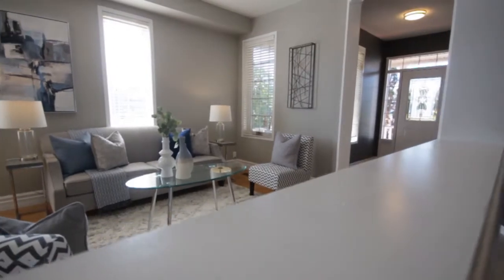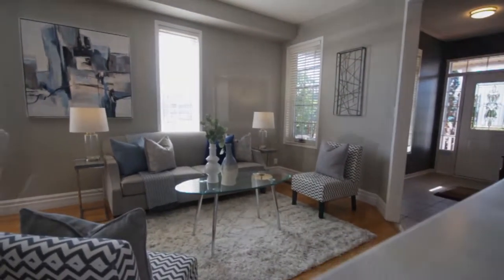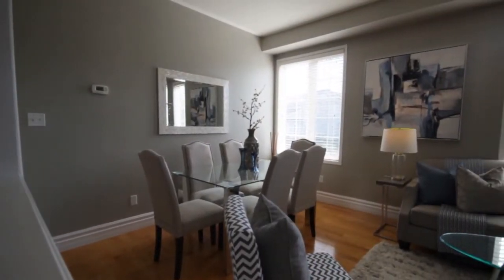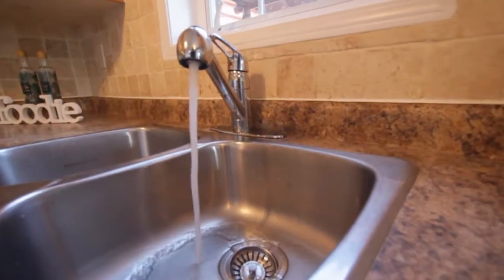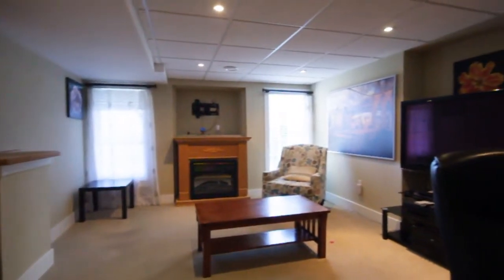1241Tall Pine Ave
Detached Corner House !! Stunning 4 Bsrm With Walk-Out Finished Basement Home. Soaring 9' Ceilings On Main. Family Size Eat-It Kit W/Brkfst Bar, Centre Island, Pantry, Upgrd Ext Cabinets & Brkfst Area W/Walk-Out To Lrg Deck O/L Park. Fam Rm W/Gleaming Hrdwd Flrs & Cozy Gas Fp. Sep Dining Rm W/Hrdwd Flrs & Picture Windows. Mn Flr Laundry W/Garage Access. Master W/5Pc Ens Bath And Lrg W/I Closet. Prof Finished Walk-Out Bsmnt With Lrg Rec Rm, 4 Pc Bath & Kitchen